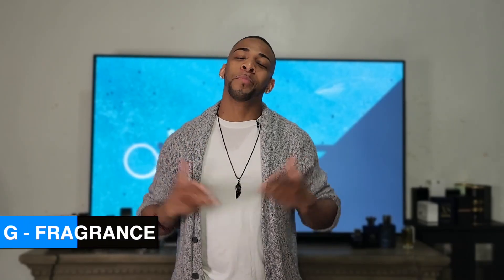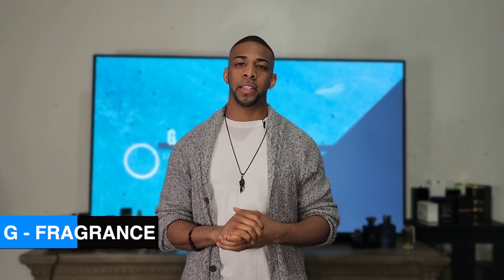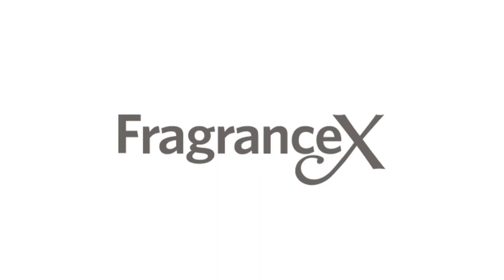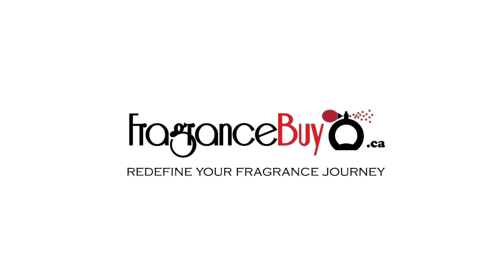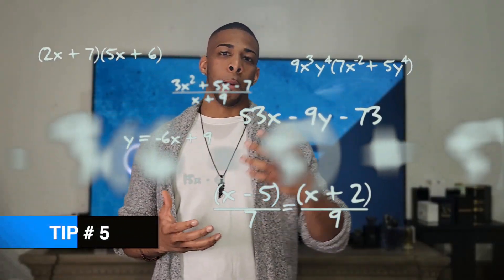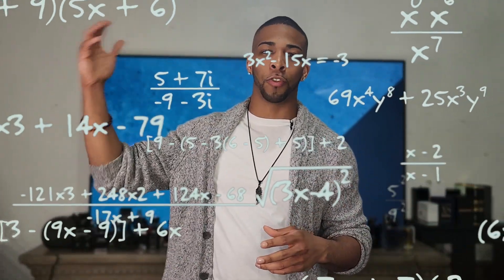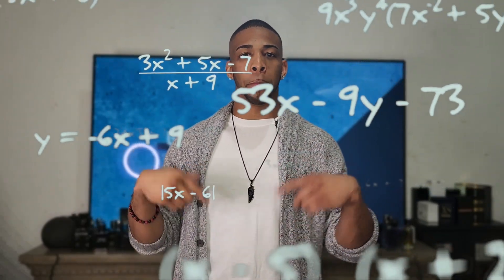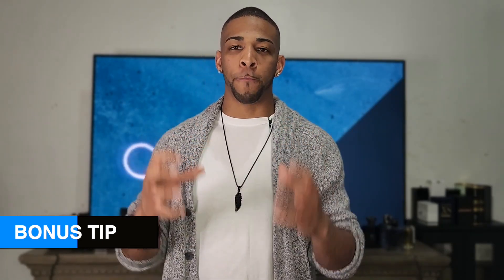Make Your Fragrance Last All Day | Why Your Cologne Not Lasting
Do you find that your fragrance lasts only a short time? In this video, I'll share with you the secrets to making your fragrance last all day.

You might be thinking that you need different fragrance every day, or that your fragrance simply doesn'tlast. But in this video, I'll reveal the truth behind why your fragrance is not lasting and how you can solve the problem. By the end of the video, you'll know how to make your fragrance last all day!

Fragrance Discounting Sites:

Fragrancenet
FragranceX
FragranceUSA
Twisted Lily
Jomashop
Fragrancebuy